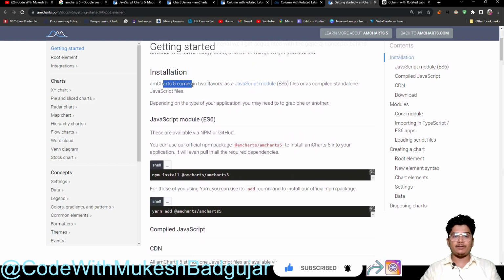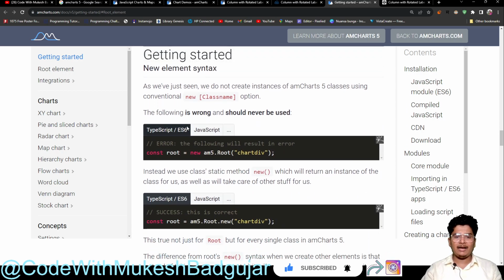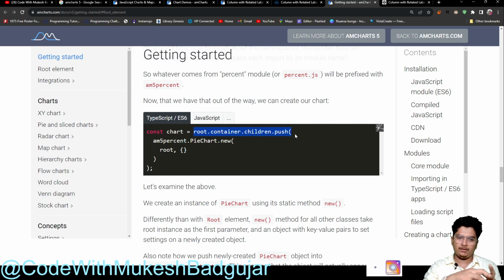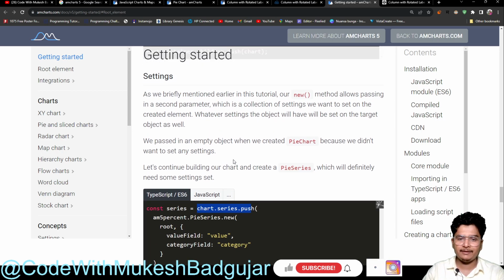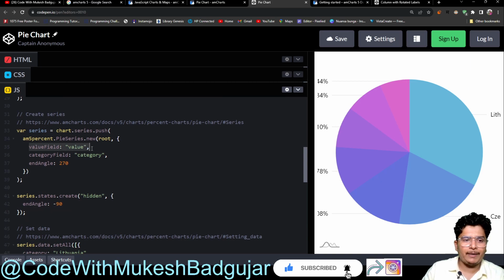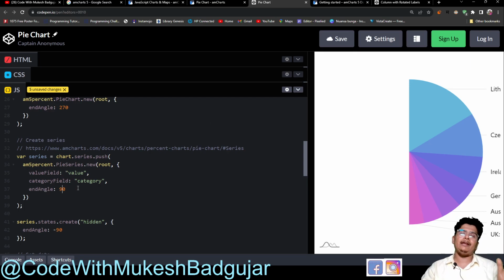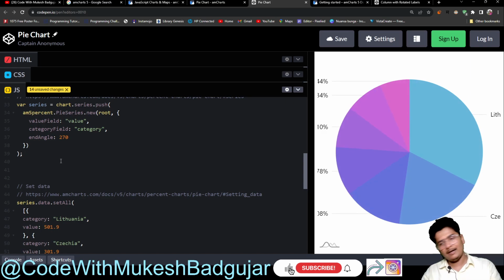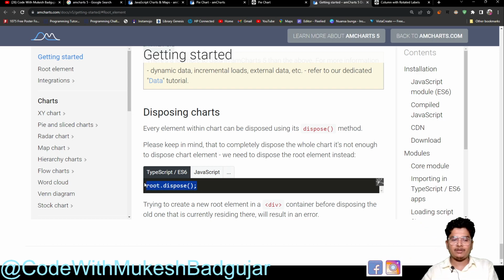What is Root | Root in Amchart5 | Amcharts 5 Root() | root function in amcharts | AM5 Tutorial 2